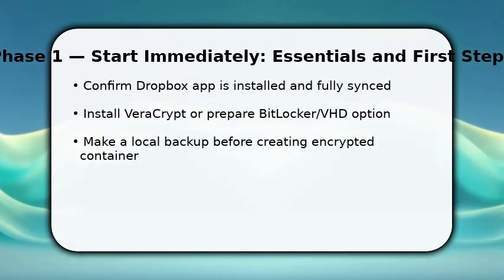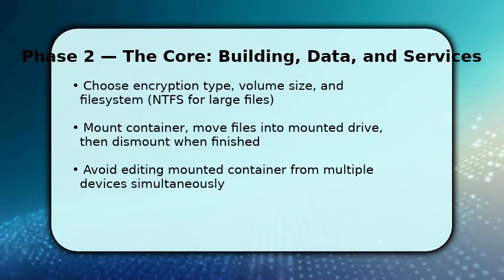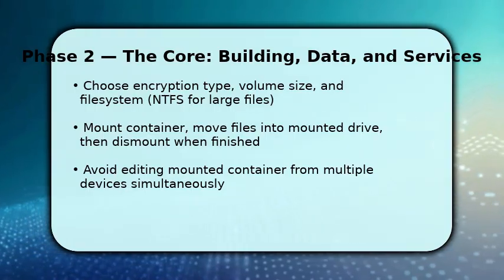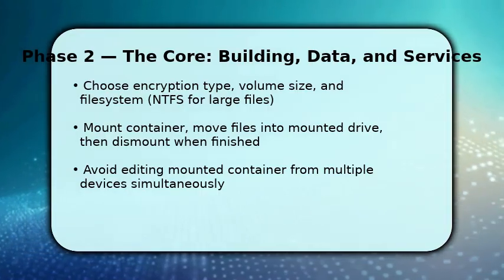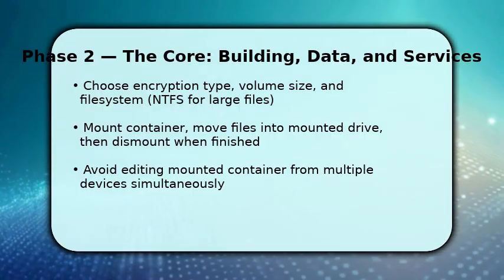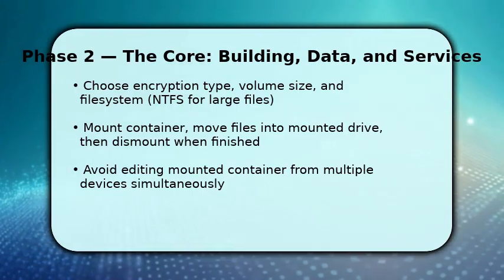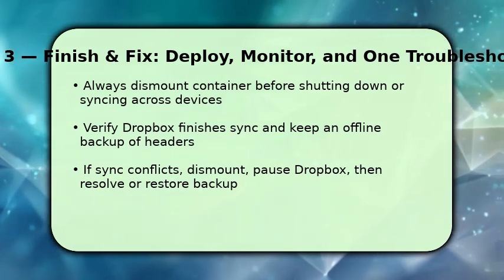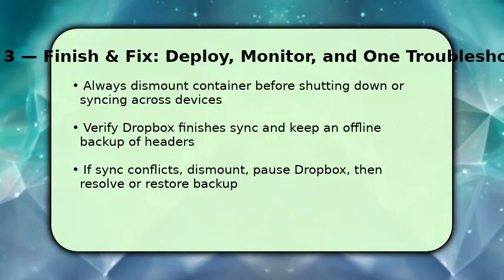How to Lock Dropbox Folder on Pc - Step by Step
How to Lock Dropbox Folder on Pc - Step by Step | 🔒 Surfshark VPN Deal — Stay private and secure. $1.99/mo + 3 Months Free ▸

Learn the essential steps to secure your Dropbox folder on a PC. This video guide provides clear instructions for setting up file locks, enhancing privacy and preventing unaut extrusion of sensitive documents.